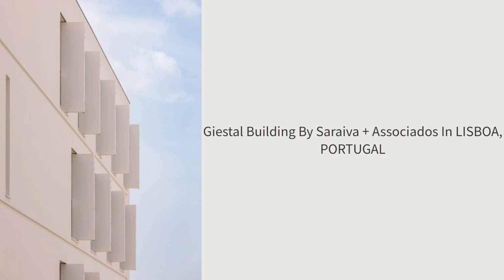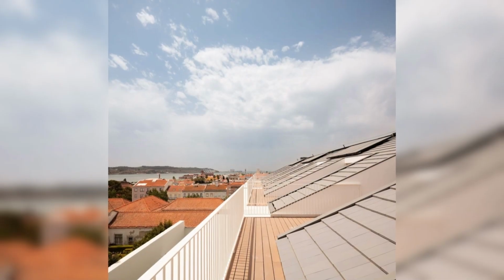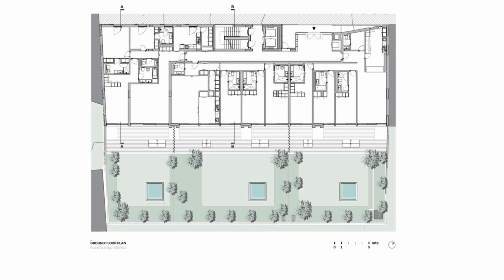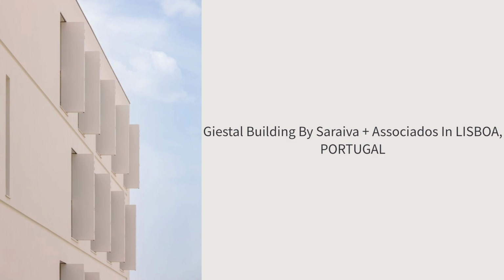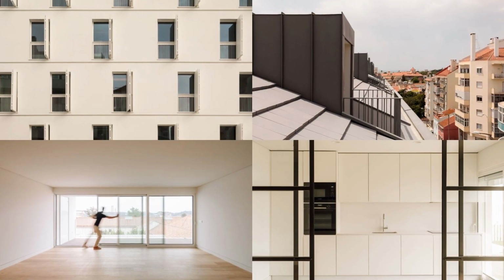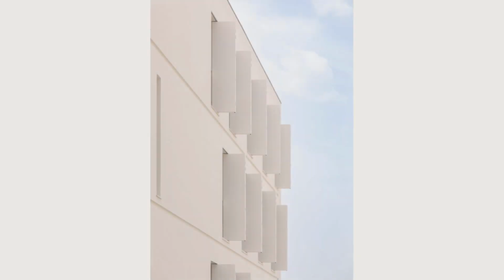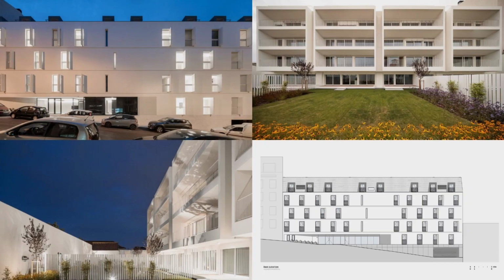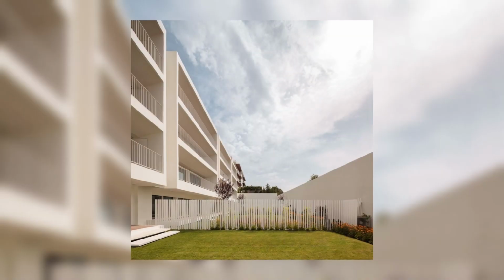Giestal Building By Saraiva + Associados In LISBOA, PORTUGAL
Rooted in the narrow streets of Junqueira, in Lisbon, this private condominium stands out for the light and simplicity of its refined geometry. Just a few meters from the spacious riverside area of Belém, which combines a great architectural richness with the hustle and bustle of this highly touristic area, making this neighborhood even more desirable. Despite being central, it is sheltered in the heart of its residential area.

Archi Studio

Architects: Saraiva + Associados
Area:
3035 m²
Year:
2022
Photographs:Francisco Nogueira
Lead Architect : Miguel Saraiva
City: Lisboa
Country: Portugal